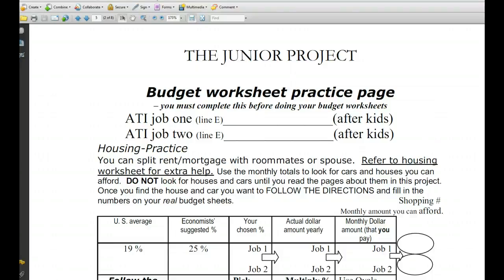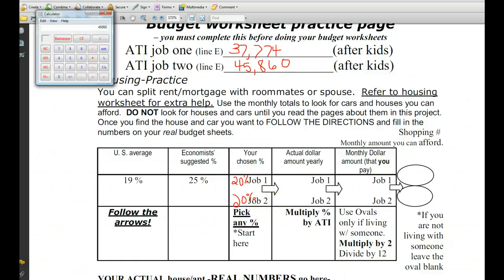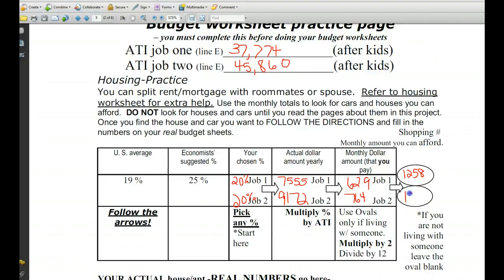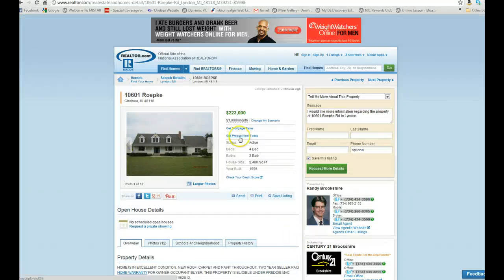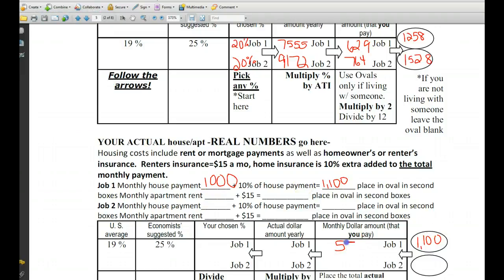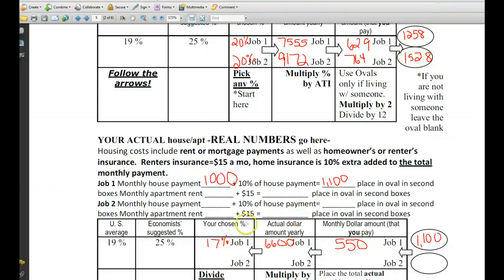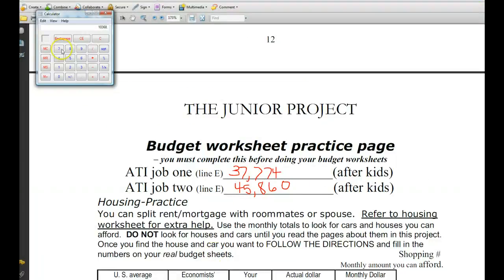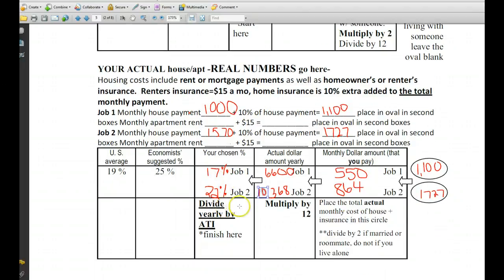Budget Practice-Finding House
Junior Project Budget Practice Finding a house